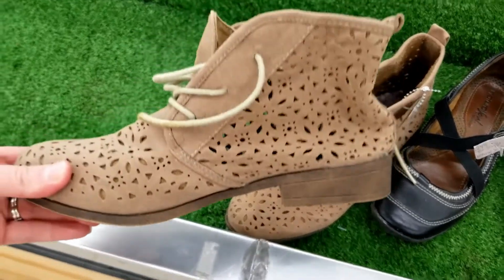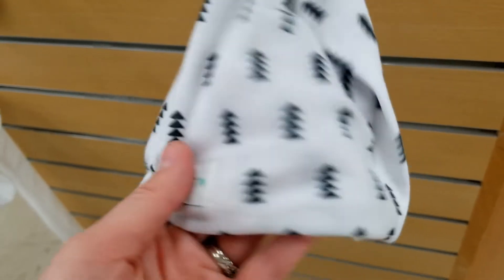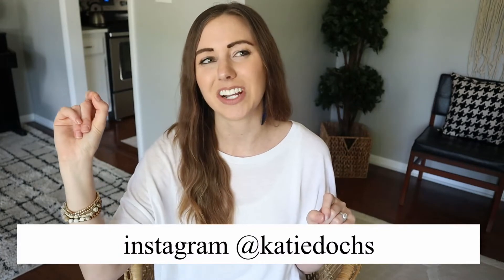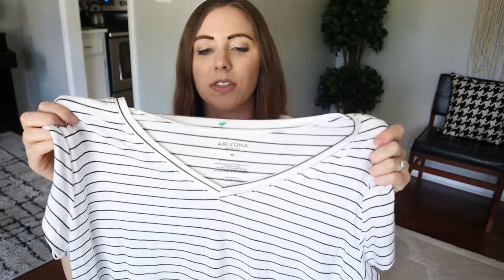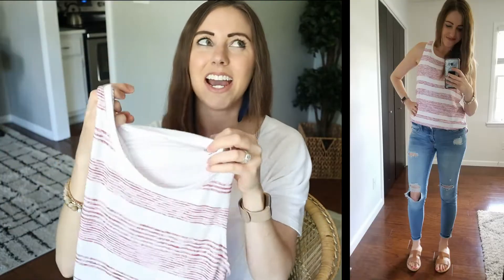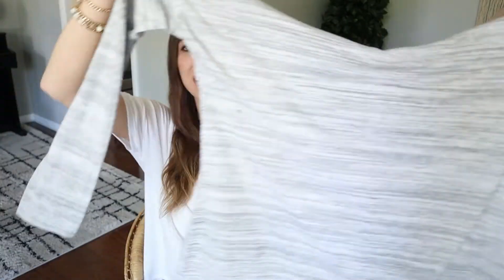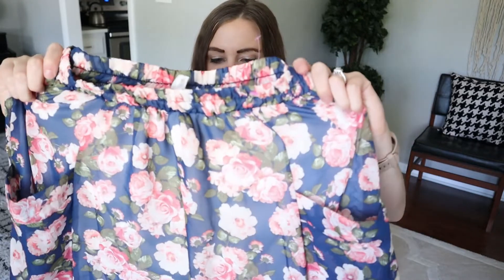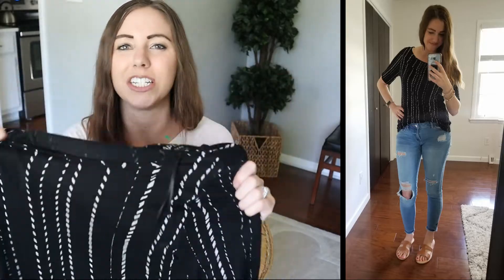$200 IN CLOTHING FOR $5 // Thrift With Me Fashion Haul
Hey lovelies. In today's video I share some of my recent thrifted finds. Let me know what item you like the best.